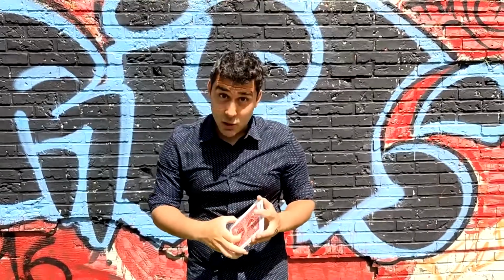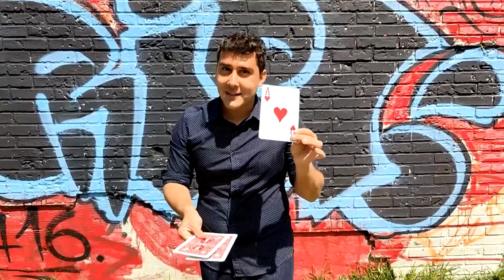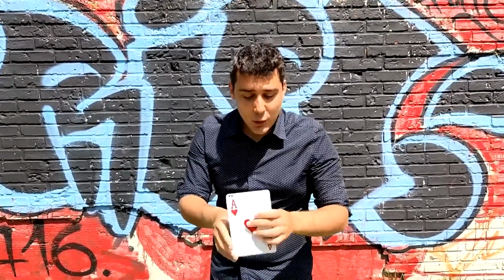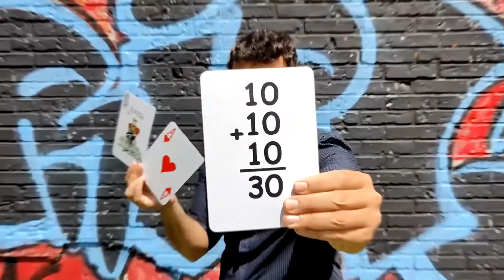Mutliple Monte by Juan Pablo at MJMMagic.com